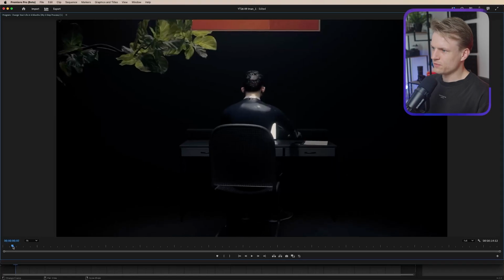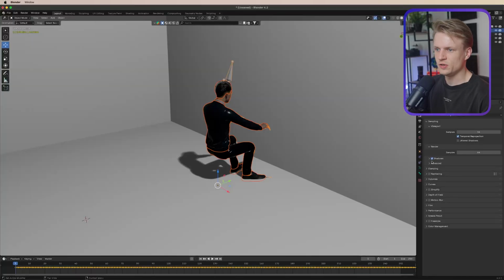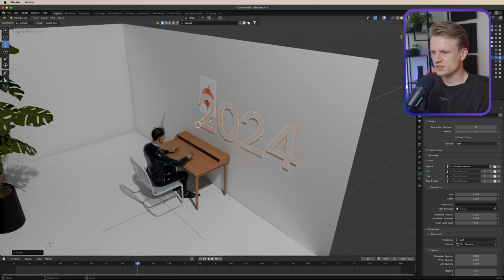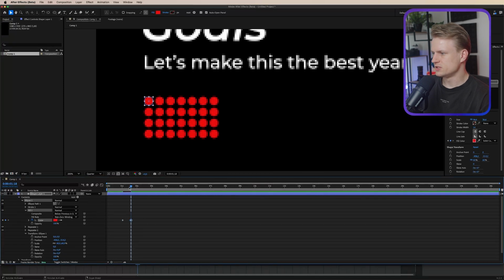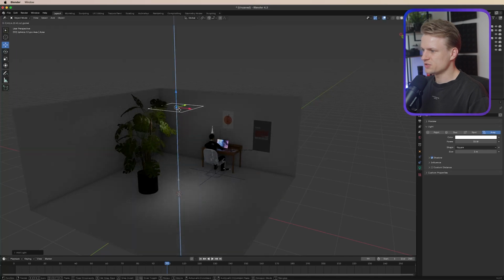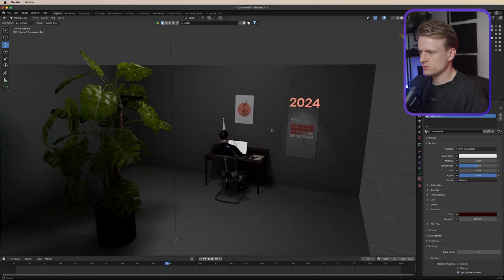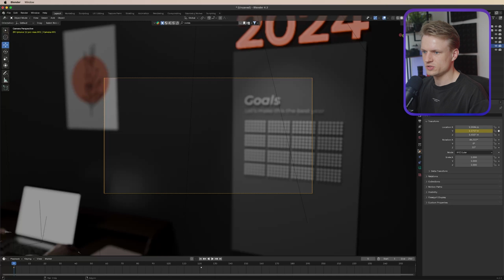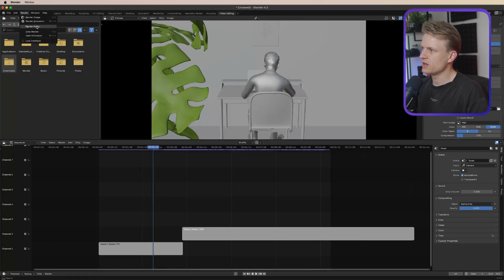don't tell Iman Gadzhi I recreated his 3D Scenes in Blender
In this tutorial I will show you how to create the Iman Gadzhi 3D scenes using Blender and After Effects. I will also do some animation in After Effects and then export it to Blender.

Want to learn how to become a Pro editor and start earning $2-5k a month? Then join the Social Creator Club (Pro), where you get exclusive templates/project files, in depth video lessons, live Q&A, Custom Plugins & potential clients